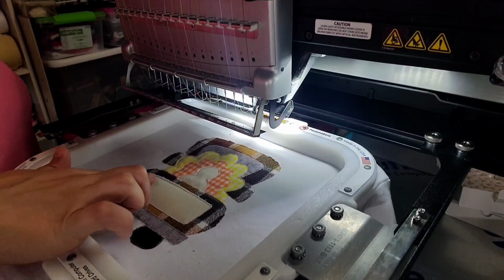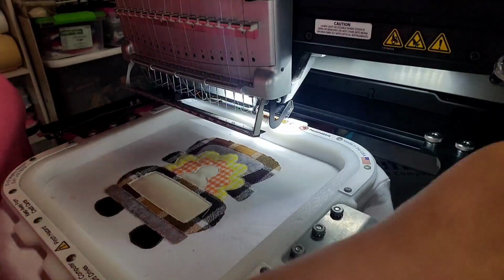Work With Me! Making a Birthday Outfit and A JCA Merch Shirt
Etsy Shop

JCA Etsy Shop...

JCA TikTok and IG  @jocelynscomfyapparel

Machines…
Brother SE600 Combo Sewing and Embroidery Machine (This is what I started with.)
Brother PE800 Embroidery Machine (Best Starter Machine. DO NOT BUY IF PRICED OVER $800)
Brother SE1900 Embroidery Machine (Next Best Starter Machine if the PE800 is unavailable or price marked up)
Janome Memory Craft 500E (My second embroidery machine)
Brother 1034DX Serger (My serger)

Tusy Heat Press and Teflon sheets
(heat press)
(Teflon Sheets)

Mannequin set (Infant, Toddler, and Child on Stand)

Silhouette Cameo 4 (Blue Pattern Edition)

Embroidery Supplies….
New Brothread 40-piece set (Embroidery Thread Starter Kit)
Medium weight cut away embroidery stabilizer (Comes in a role 12” x50 yards)
Pre-wound bobbins for single needle machines (I use these in my Janome and Brother)
Pre-wound bobbins for multi-needle
Curved Applique Scissors
Heat-N-Bond Lite
Sulky Tender Touch
75/11 Ball Point Embroidery Needles
(flat shank)
(round shank)

Tutu Supplies…
Tulle and Ribbon
(This is my go-to if I’m not in a rush)
Tulle on Amazon
(Available on Prime, only use when in a rush, Limited colors and comes in 10yrd bolts)
1.5in Satin Ribbon on Amazon
(available on Prime)
3/4in Non-Roll Elastic

Packaging Supplies…
Shipping labels for inkjet printer
Shipping labels for thermal printer
Rollo Thermal Printer
Clear Resealable Ploy Bags 9x12
10x13 Poly Mailers
(I use these for boys)
(I use the dark blue for girls)
14.5x19 Poly Mailer
(use for large tutus)
Shipping scale

Photo box
Current backdrop
Water sul Stab.
Grosgrain dot ribbon
Hairbow maker clips
Mini high temp hot glue gun